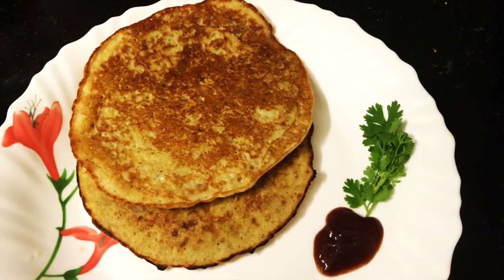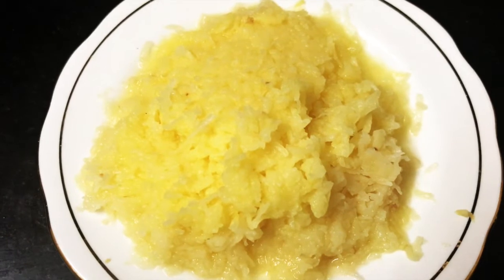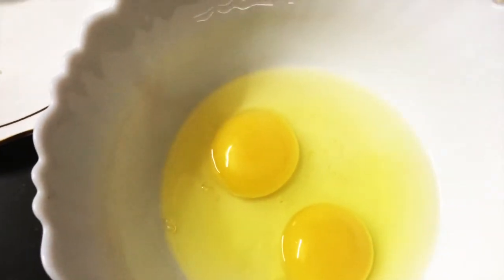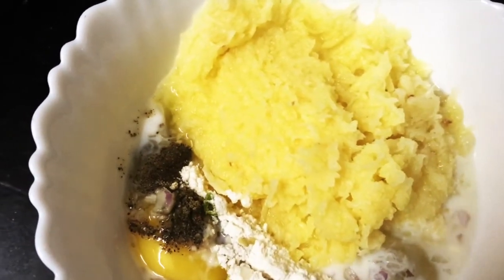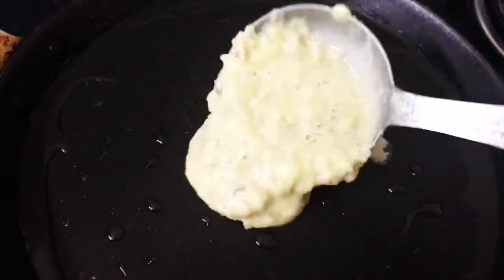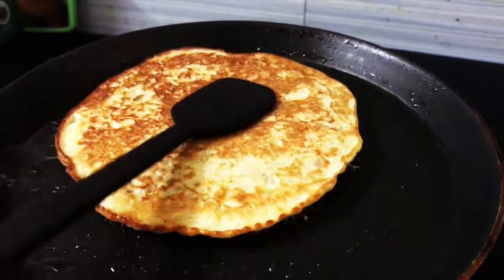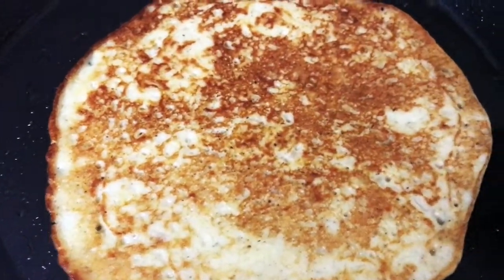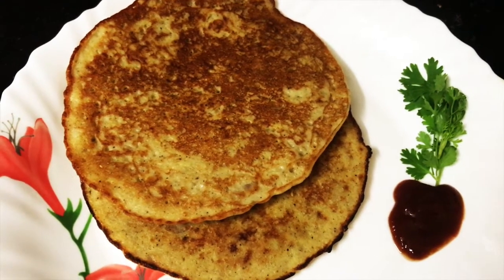Potato Pancake Recipe/Aloo ka cheela/Kids Tiffin Ideas By Trish’s Kitchen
Very easy and yummy breakfast recipe